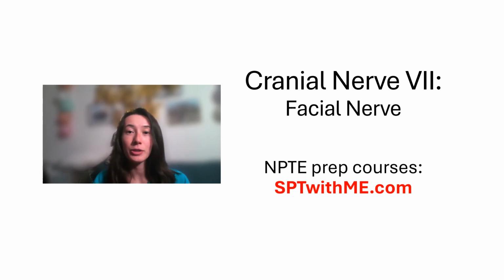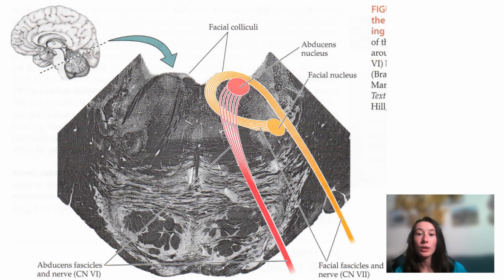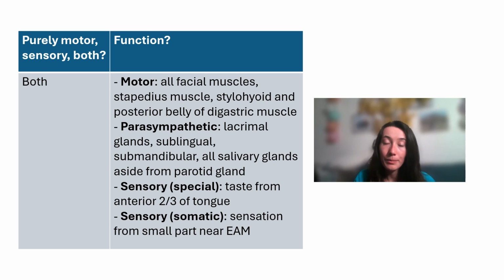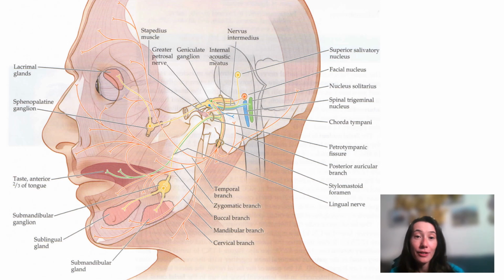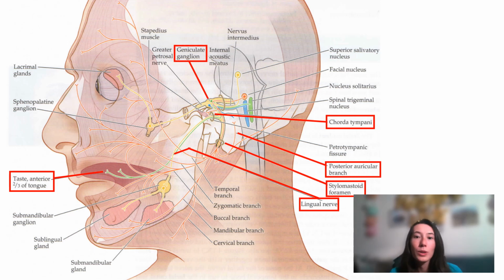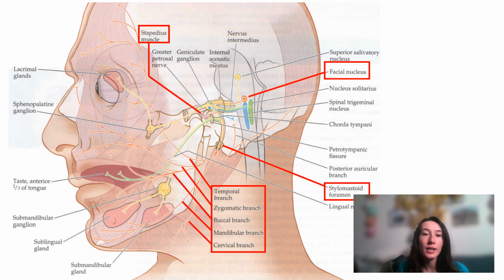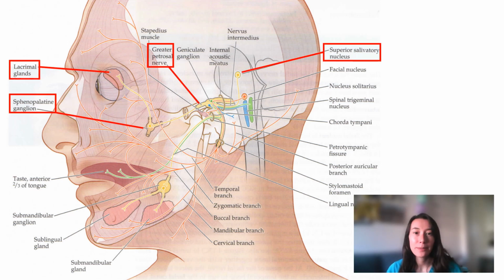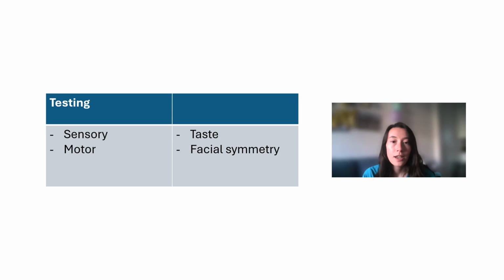Cranial Nerve VII - Facial Nerve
Everything you need to know about Cranial Nerve VII as a Physical Therapist!
Learn about the brainstem exit location, function, and pathway.